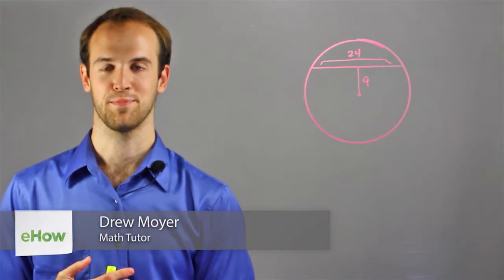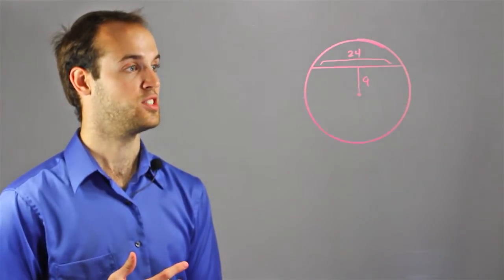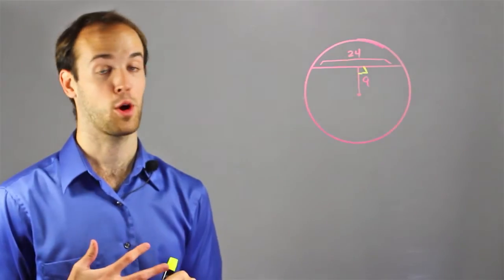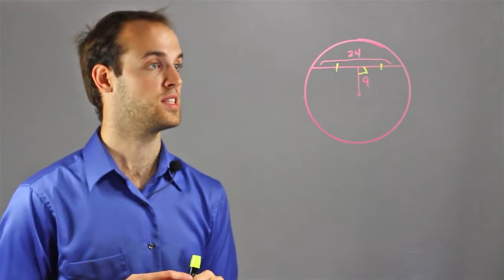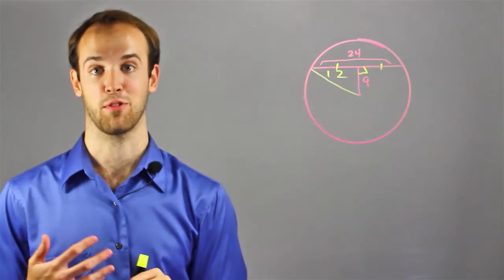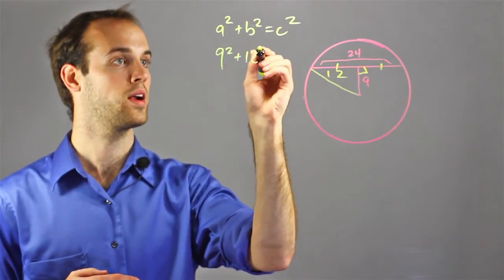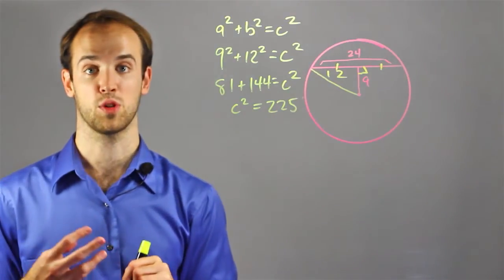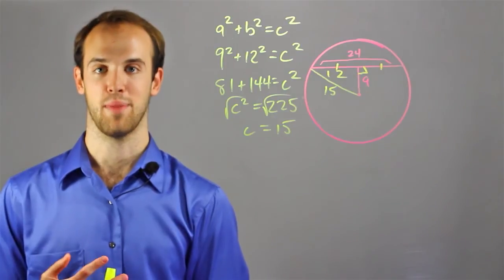How to Calculate a Circle's Radius From a Chord & Bisector : Math Help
Calculating a circle's radius from a chord and a bisector will require you to use your information in a very particular way. Calculate a circle's radius from a chord and a bisector with help from an experienced math professional in this free video clip.